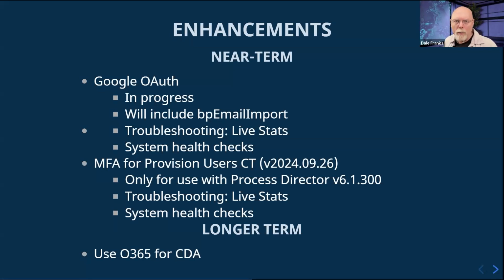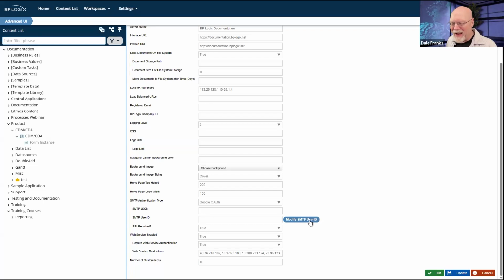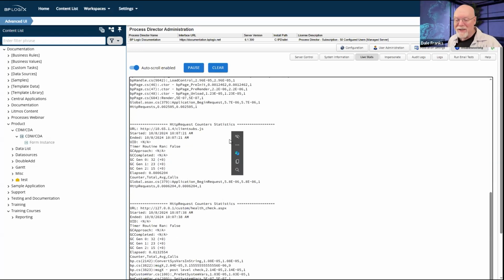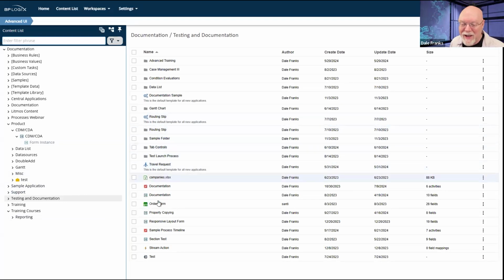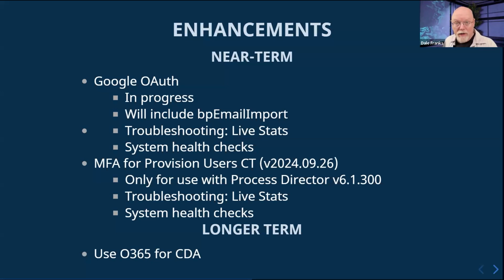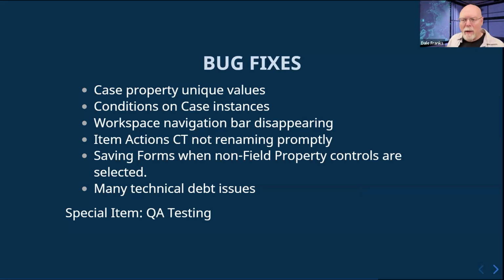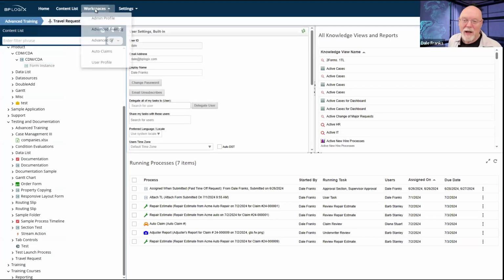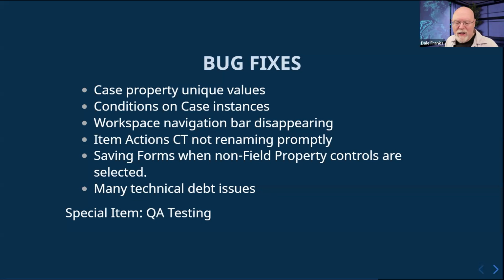Spotlight Webinar - Enhancements/Bug Fixes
In this webinar, Dale provides an updates on the latest enhancements and bug fixes coming to Process Director. Topics covered:
00:00 - Intro/Overview
00:49 - Google OAuth for SMTP
06:14 - System Health Check stats
12:18 - Provision Users CT and MFA
17:40 - O365 for Collaborative Document Authoring
21:39 - Bug Fixes
28:16 - Improved QA/Release testing
30:40 - Outro